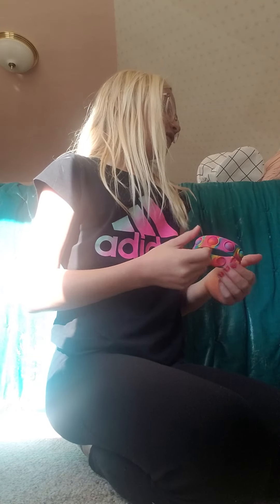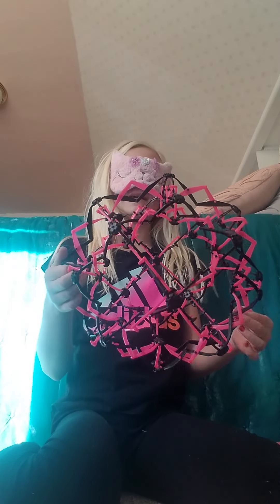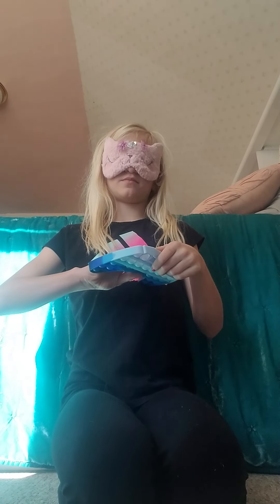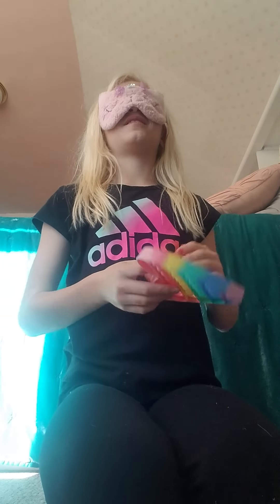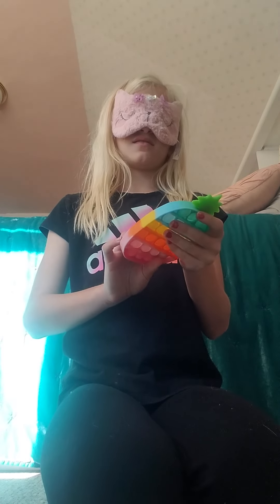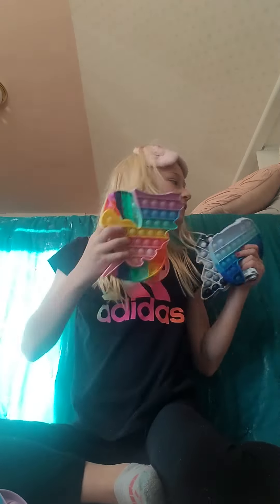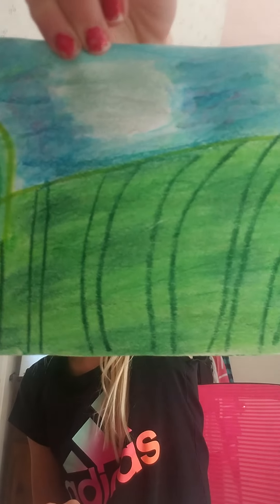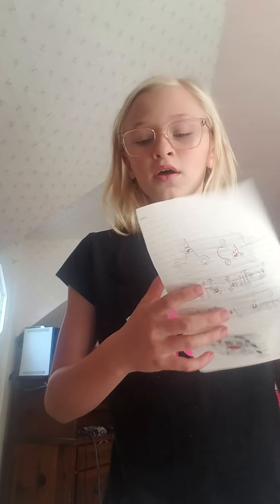Guessing my fidgets blindfolded